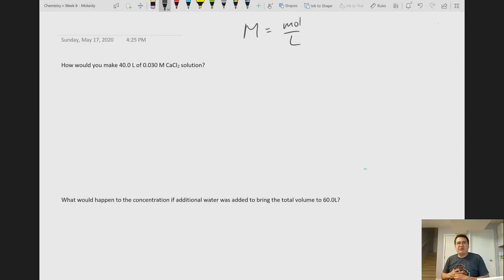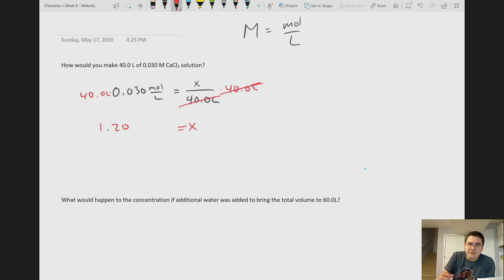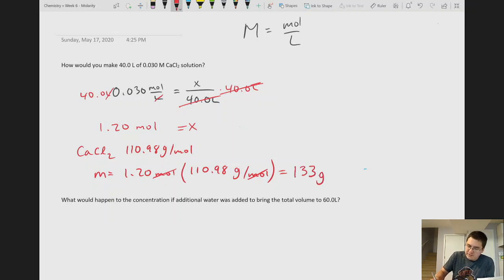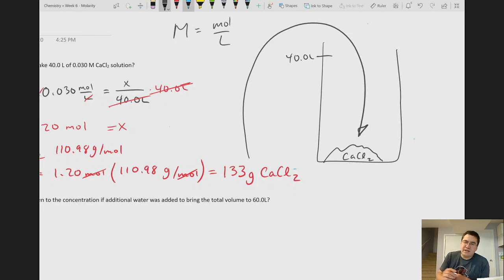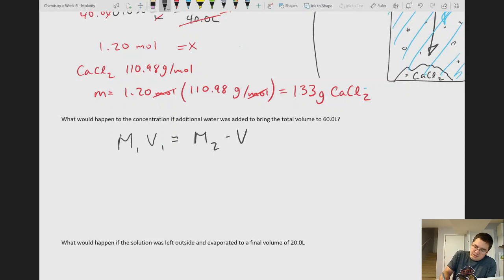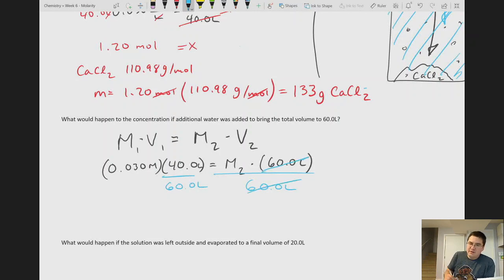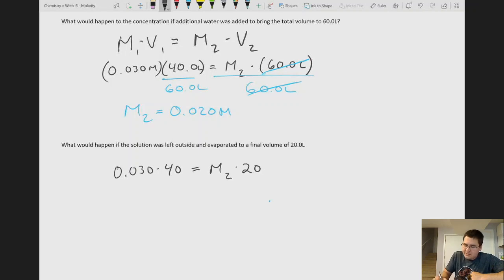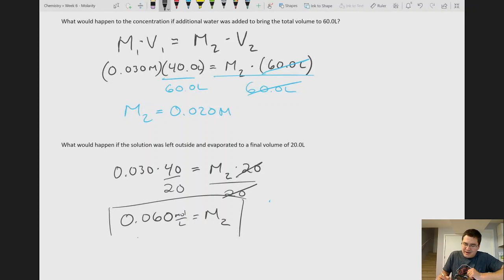making a solution